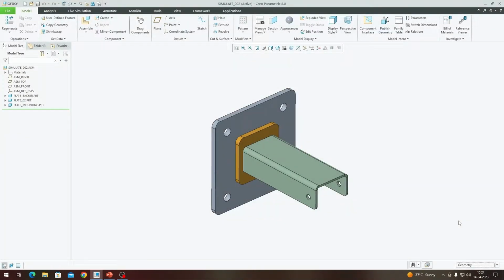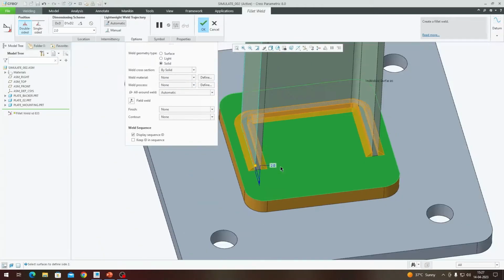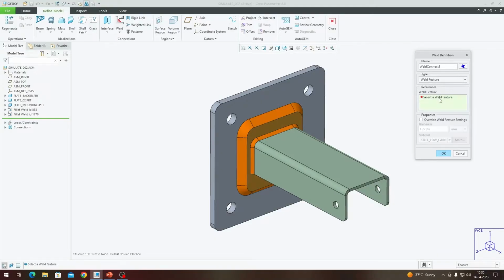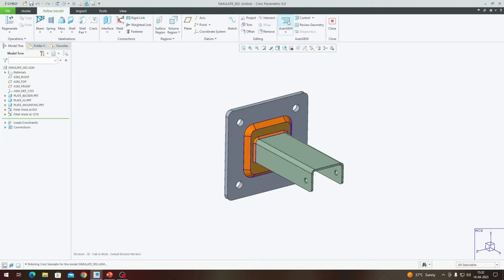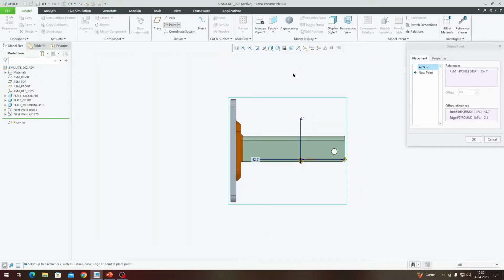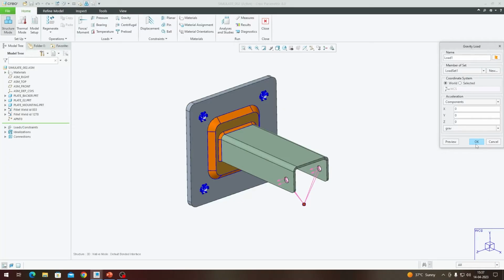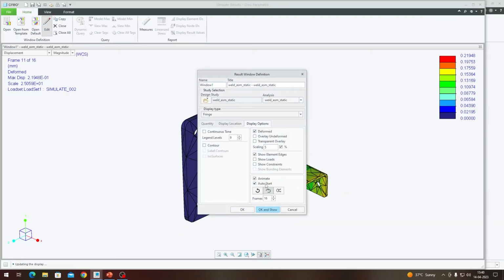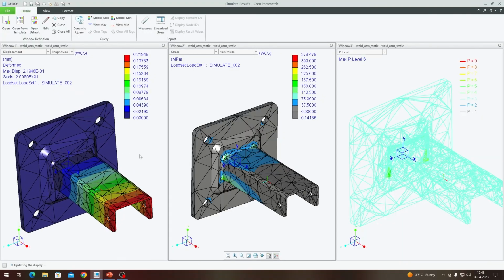CREO SIMULATE - Static Structural Analysis For Beginners (Part 2)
Do watch part - 1 of this series before part - 2

Time stamps:

1:30 : Creo Welding Application
4:20 : Creating Interface in Creo
7:23 : Assign material to scope components in Creo
7:50 : Meshing using AutoGEM in Creo
8:50 : Constrains in Creo
10:00 : Point mass in Creo Simulate
11:15 : Weighted Link In Creo
12:35 : Gravity Load in Creo
14:40 : View results in Creo simulate